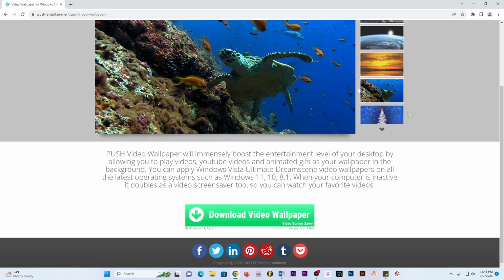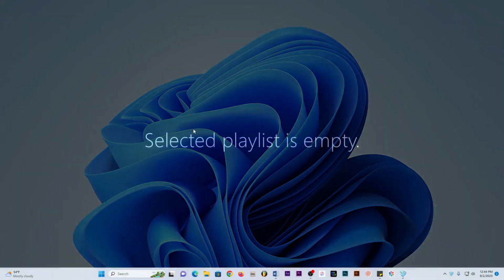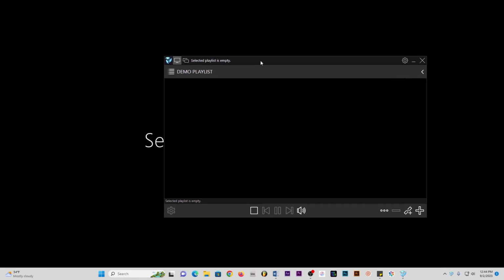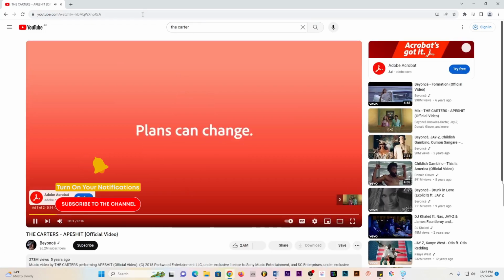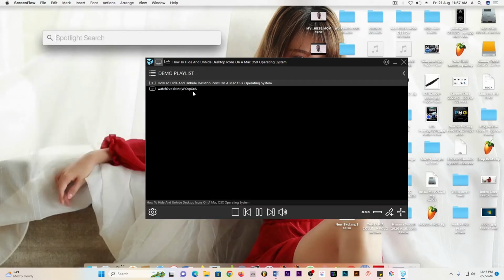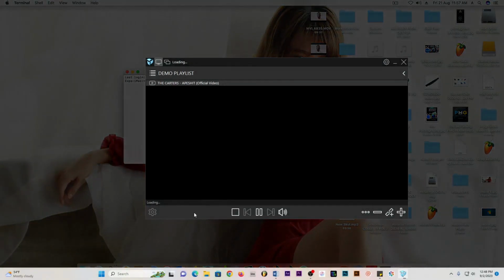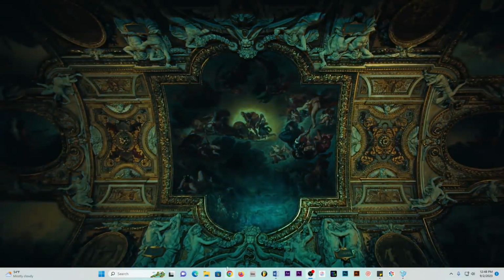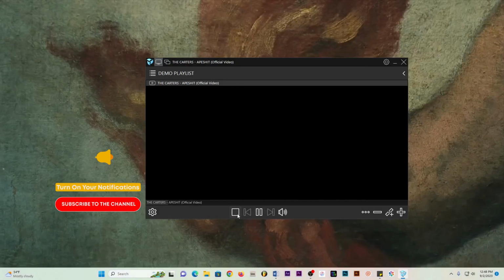How To Use A YouTube Link As Your Desktop Wallpaper Windows 11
Click and watch:How To Use A Video As A Desktop Wallpaper Windows 11 Tutorial 1

To Better Your Video Creation Process Check out this Tools Below